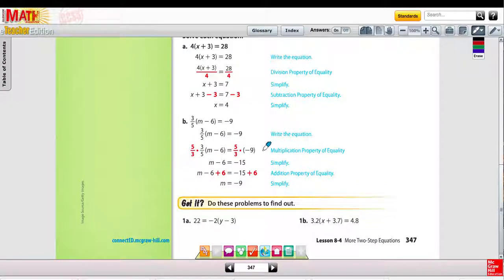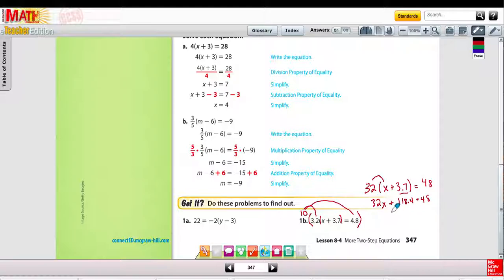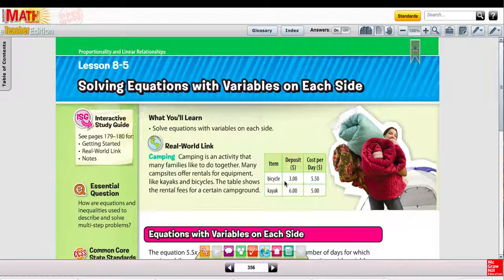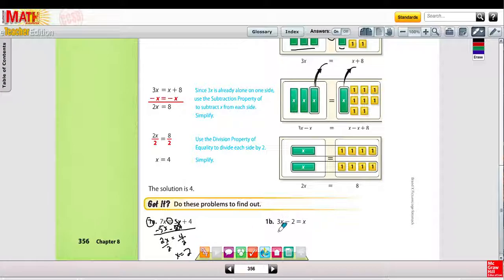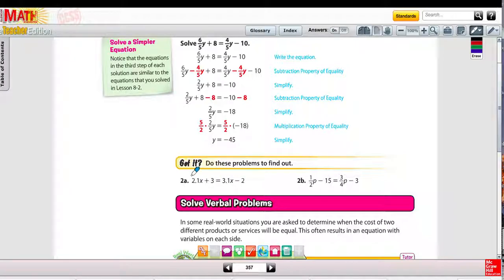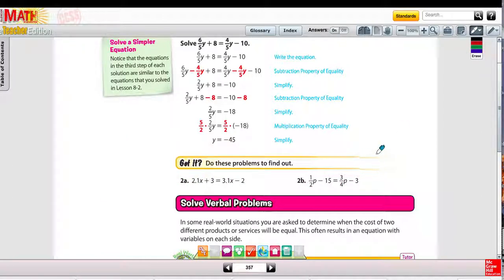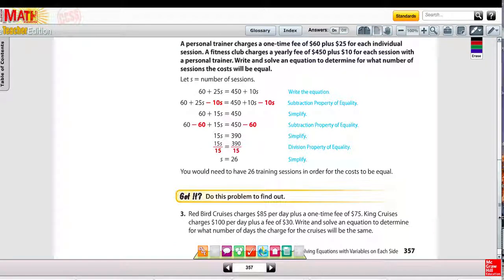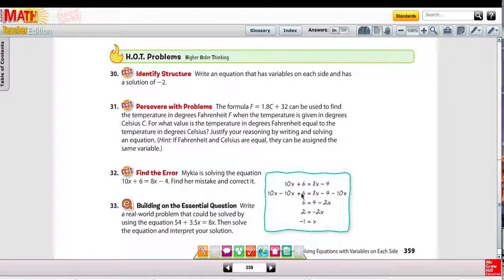Lesson 8-5: Solving Equations with Variables on Each Side